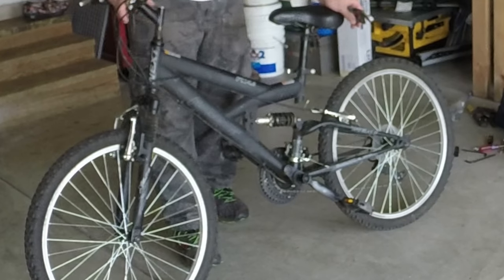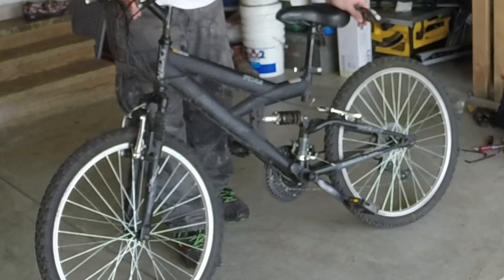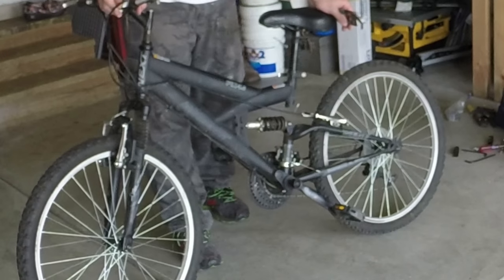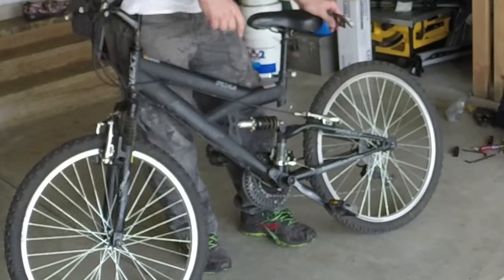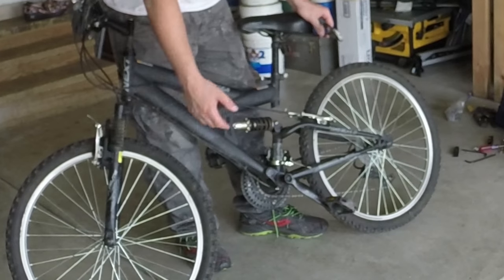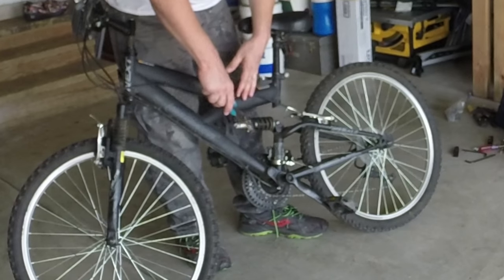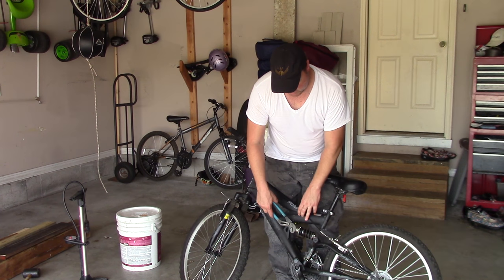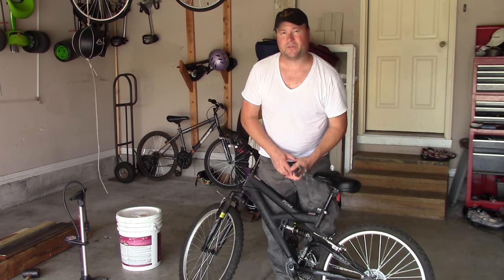Bike Repair Adjusting The Rear Shock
Here are the video links to the entire bike repair series.